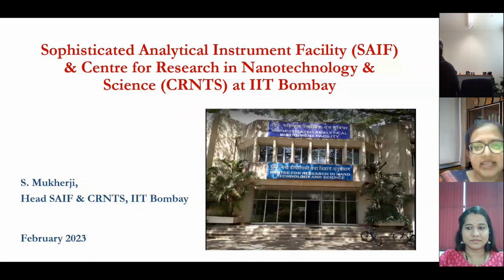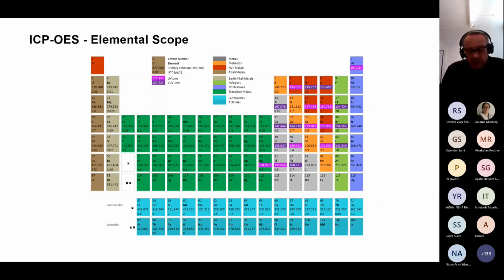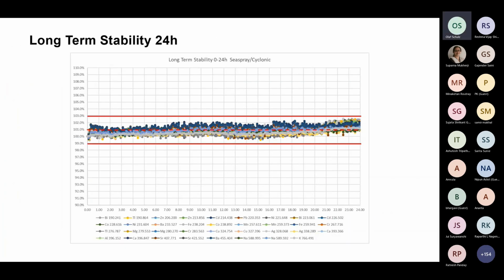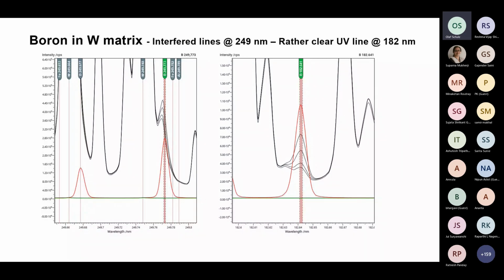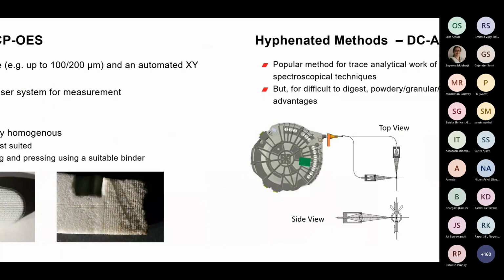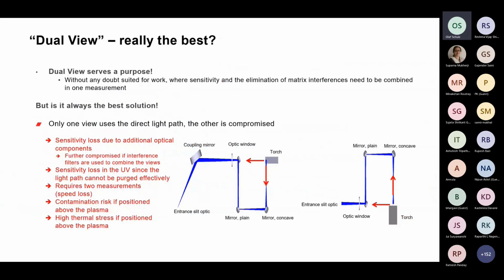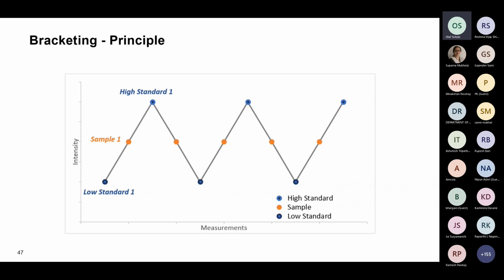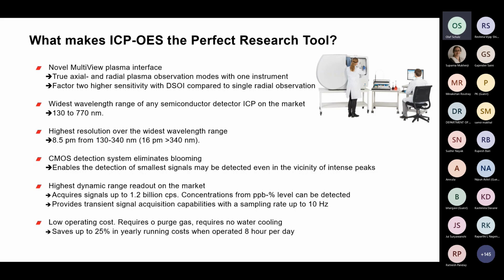ICP-OES-Simultaneous and Cost Effective Multi Elemental Analysis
Inductively coupled plasma optical emission spectrometry (ICP-OES) is widely used for the analysis of inorganic & organic samples such as metals, polymers, food, pharmaceuticals, environmental, agriculture, oils or fuels. The technique offers a multi-element capability, robustness high dynamic range and low detection limits.
The elements of interest for these analyses are from Lithium to Uranium (with few exceptions).
This Webinar will discuss some of these approaches for the analysis of these samples and show the ability to achieve the required figures of merit with a state of the art ICP-OES spectrometer.